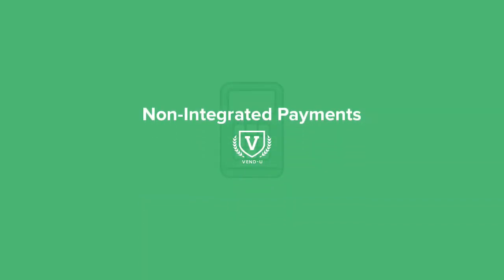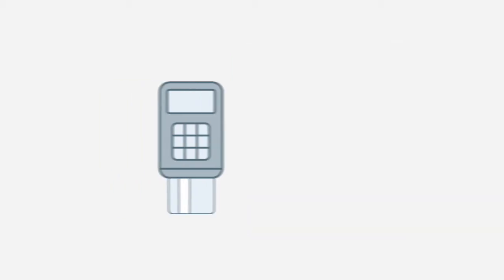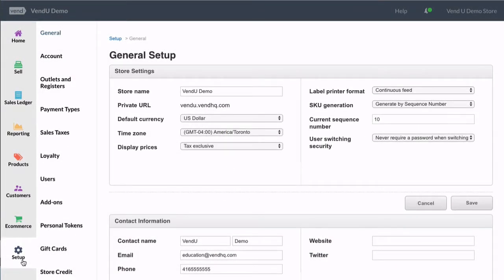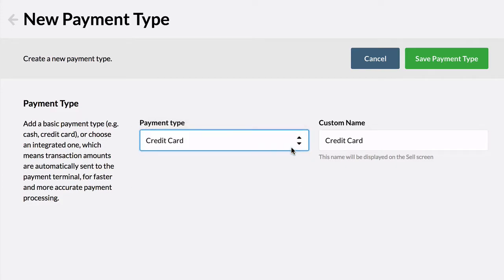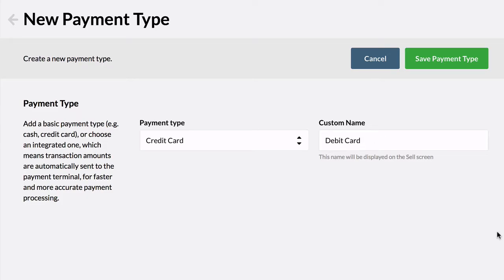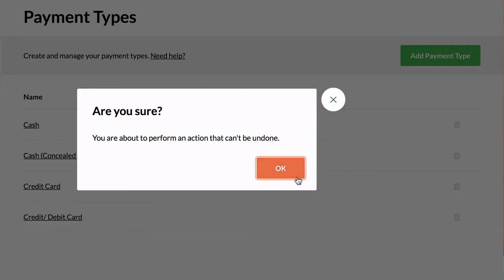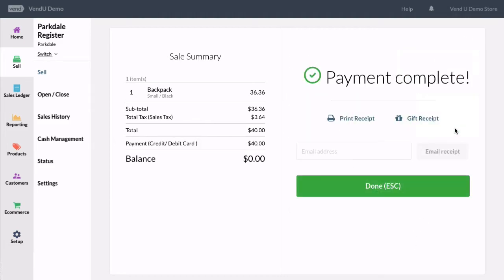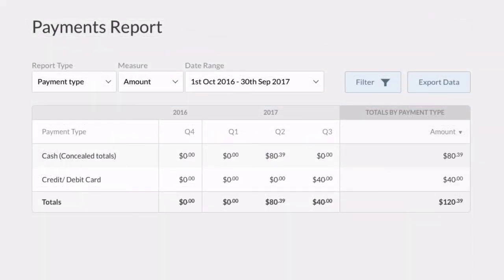Non-Integrated Payments Setup with Vend | Vend U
Any credit card or EFTPOS card terminal can be used as a non-integrated, stand-alone payment terminal with Vend.

Non-integrated sales can be tracked in Vend once added as a payment type. Once the payment has been approved on the terminal, select the corresponding payment type in Vend to close the sale.

Learn more about setting up payments on the Vend Help Center